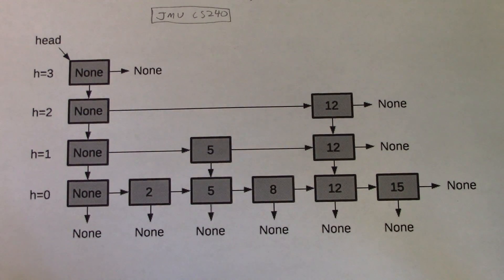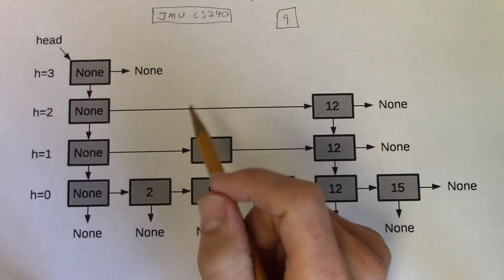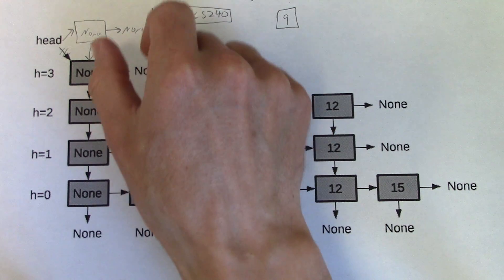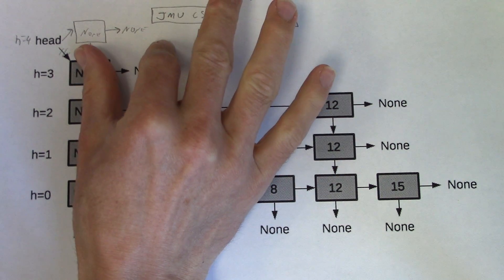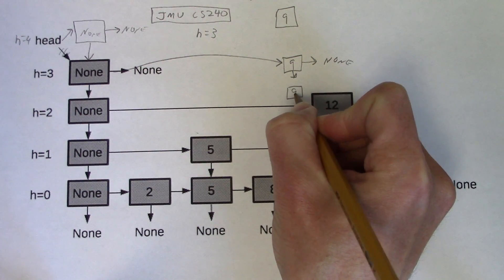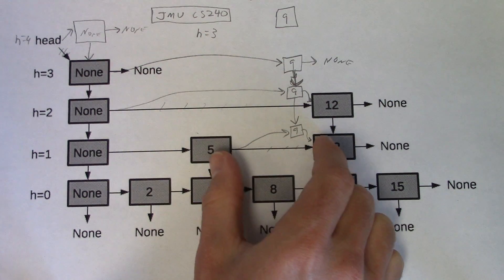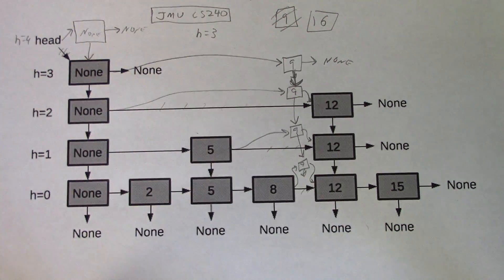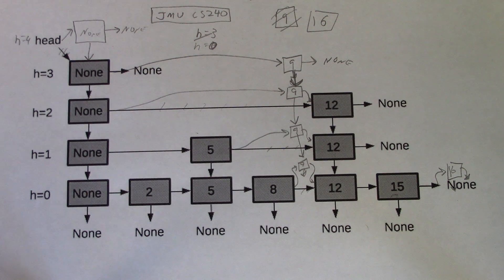Skip List Insertion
Tutorial video in support of JMU CS240 Fall 2014 Programming Assignment #3